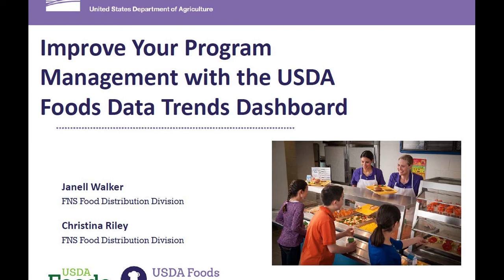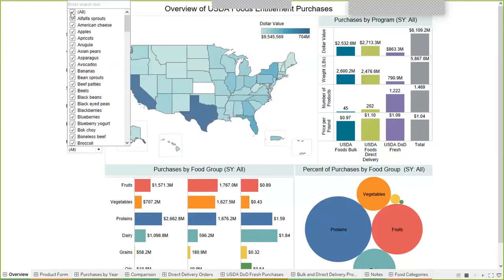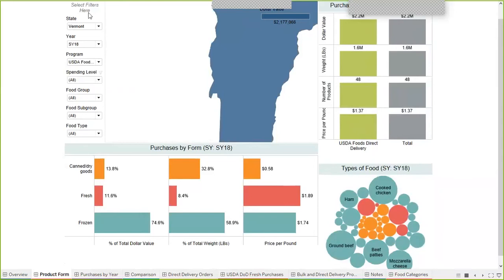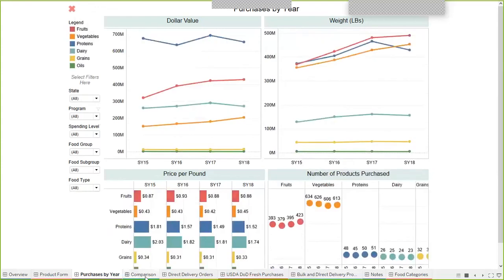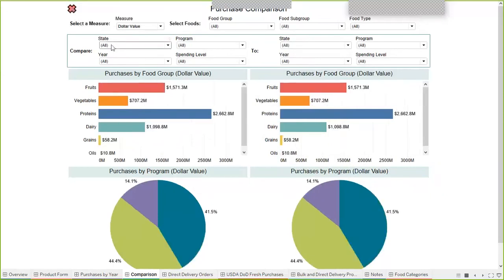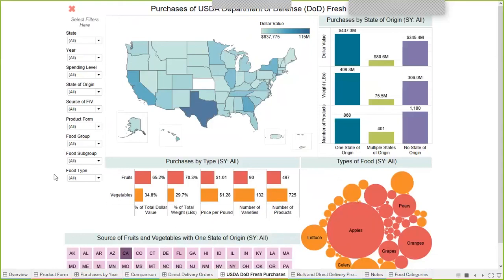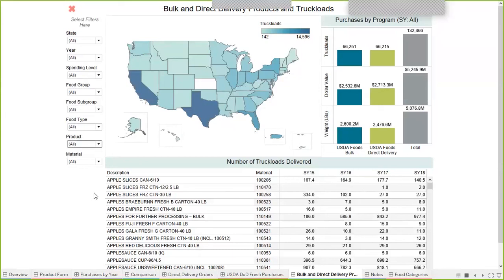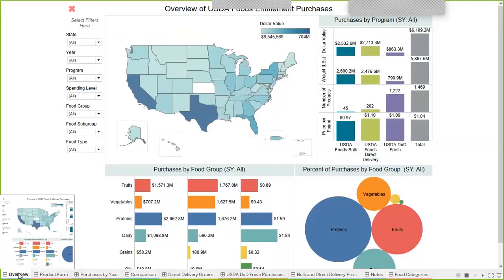Improve Your Program Management with the USDA Foods Data Trends Dashboard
The Description is: In April 2019, USDA released the USDA Foods in Schools Data Trends Dashboard to provide State agencies with a tool to review historical ordering patterns for direct delivery, bulk for processing, and USDA DoD Fresh that can be used to plan future USDA Foods orders. Based on feedback, the dashboard has been enhanced to include new and improved features that will make it easier for State agencies to access information that can inform ordering decisions. The new USDA Foods in Schools Data Trends Dashboard will be released this month.  This webinar reviewed the new layout, features of the dashboard, and see some examples of how this data can be used to improve your USDA Foods in Schools program management at the State level.